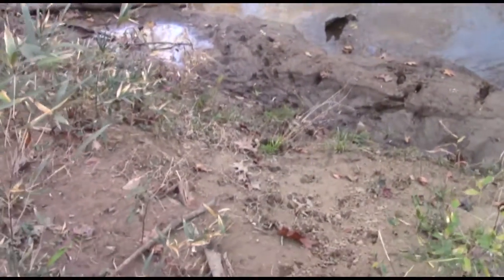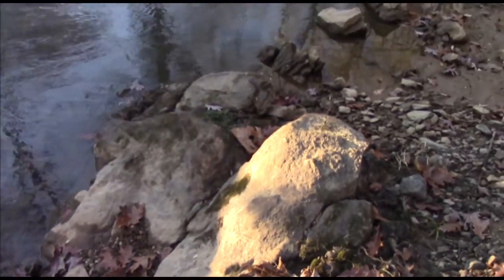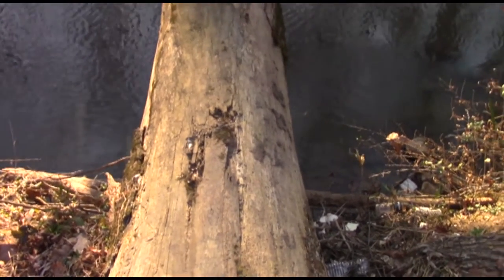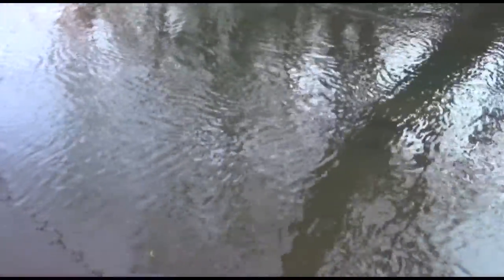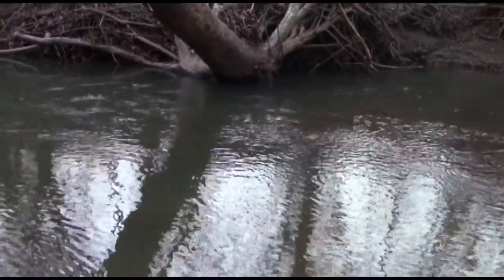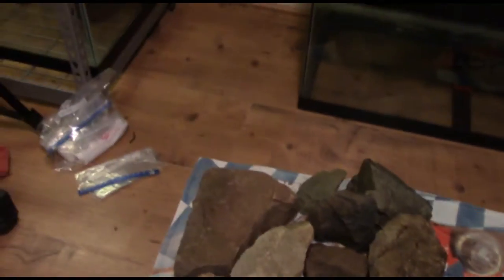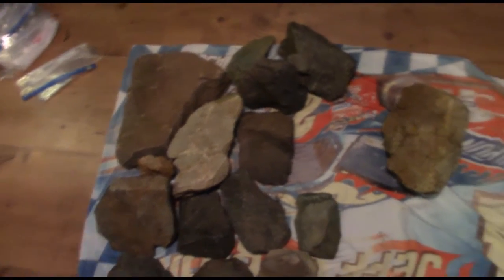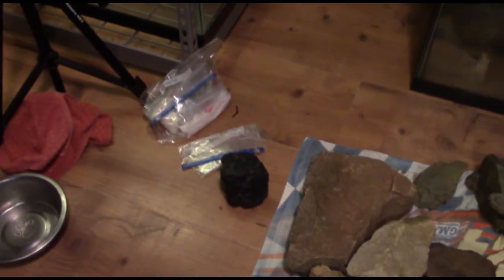Rock Collecting Trip Vlog!